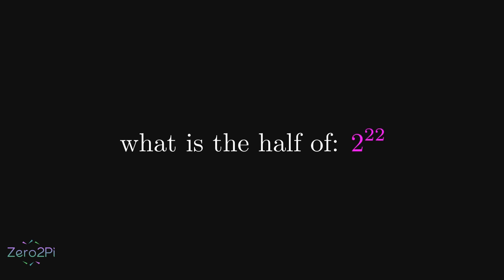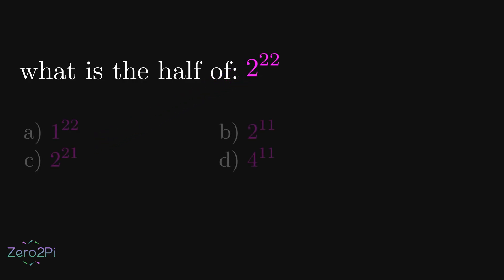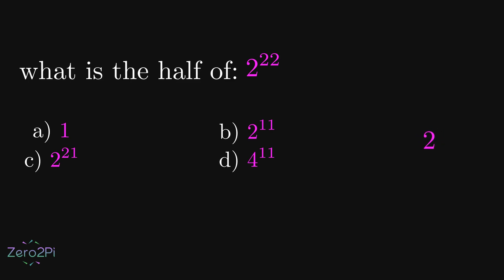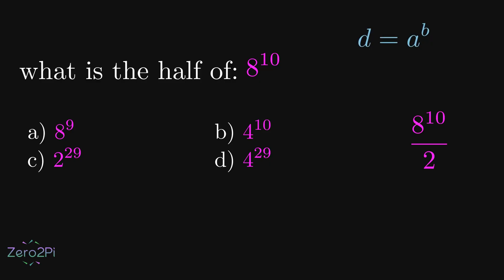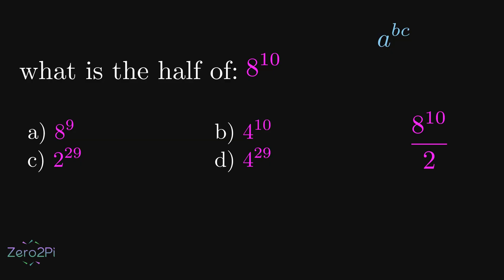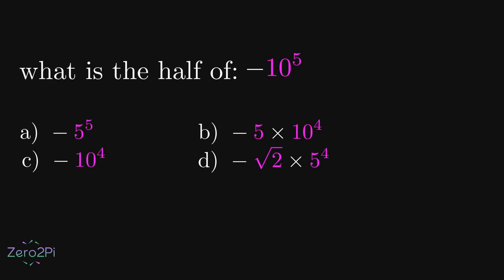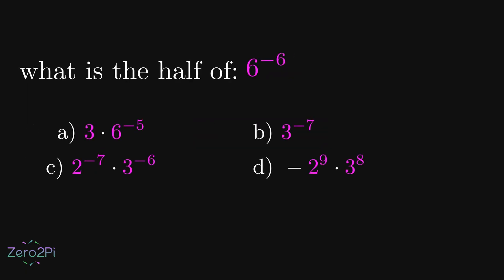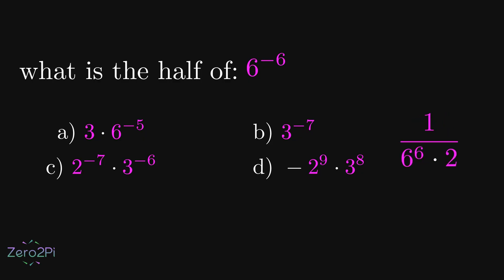Your Brain Will Choose the Wrong Answer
In this video, we'll walk through different kinds of exponent problems that are often asked in competitive math exams and tend to trick most students. I’ve tried to keep it simple and discussed a strategy that can be applied to any similar problem.

Exponent Problems | Half of a number with large exponent | Harvard University Entrance Exam Interview | Math Olympiad | 99% students couldn't figure out this problem